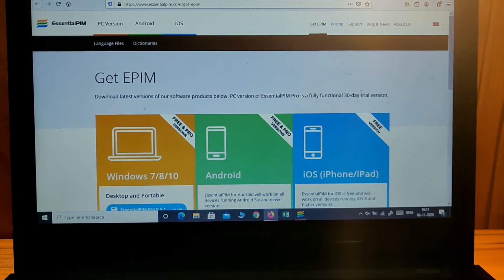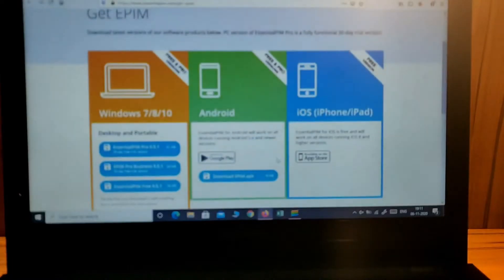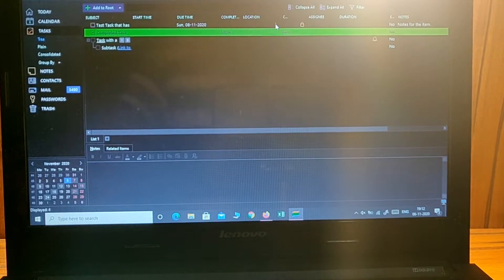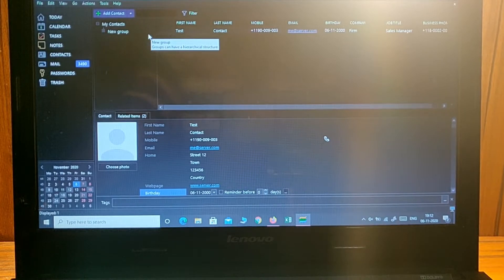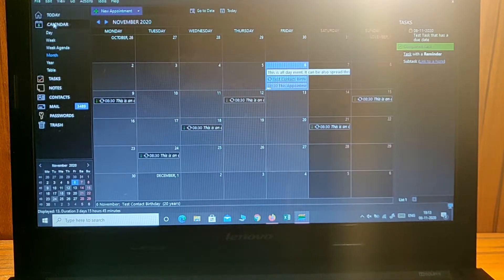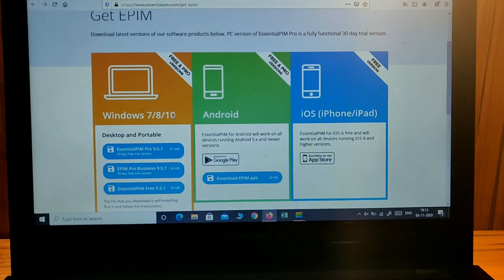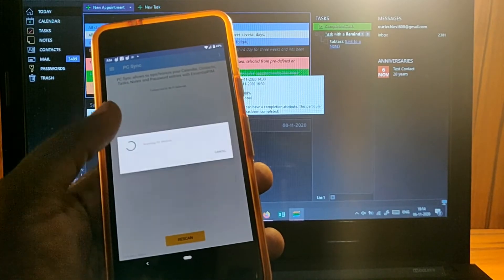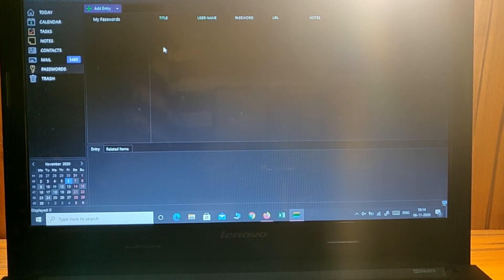5 in one app EssentialPIM - Organize your tasks, mails, manage contacts & notes, meeting and so on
5 in one app EssentialPIM - Organize your tasks, mails, manage contacts & notes, meeting and so on.

You can download our software from this (30 Day Full Free Trail Version).